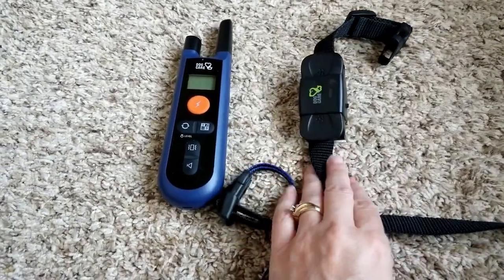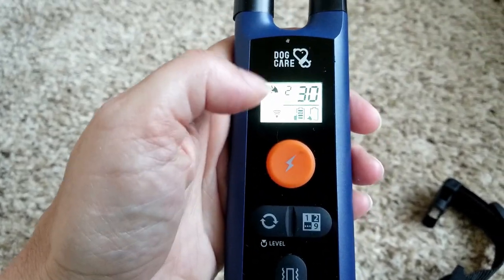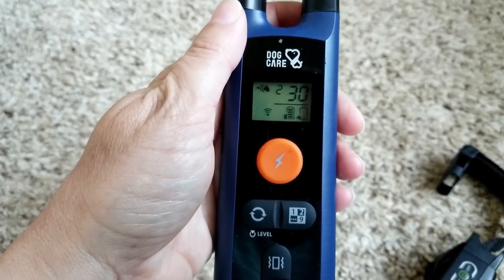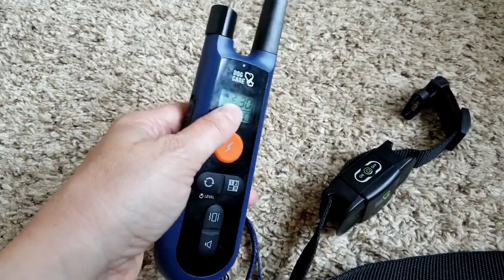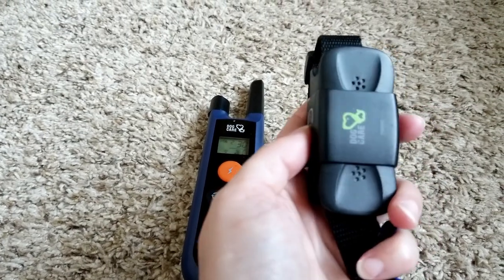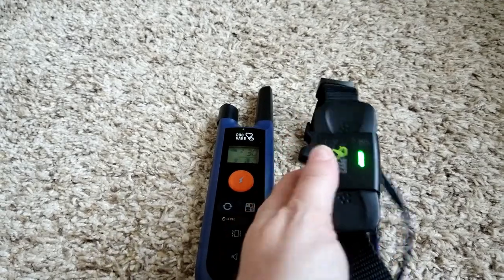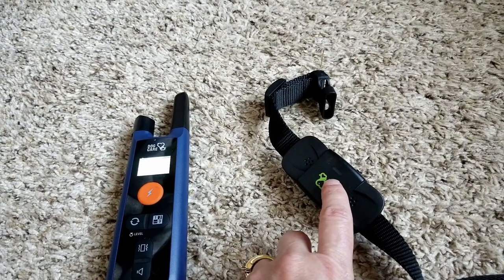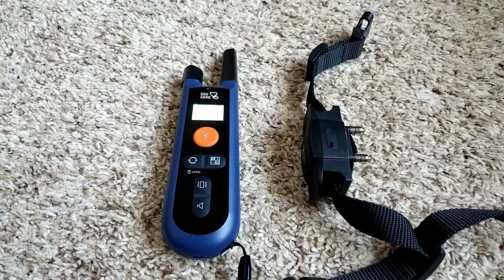How to pair DOGCARE collar and remote.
Tutorial on how to pair your DOGCARE collar and remote.